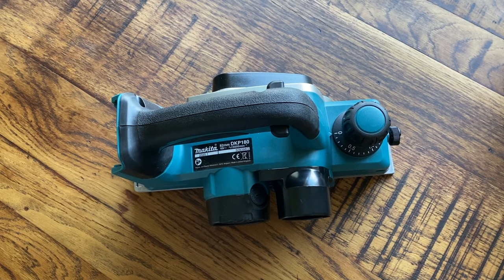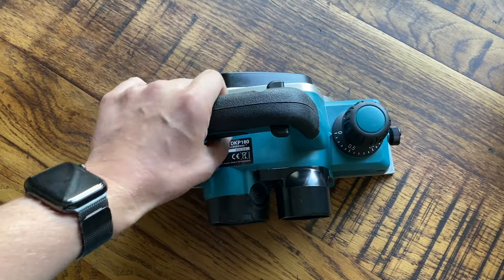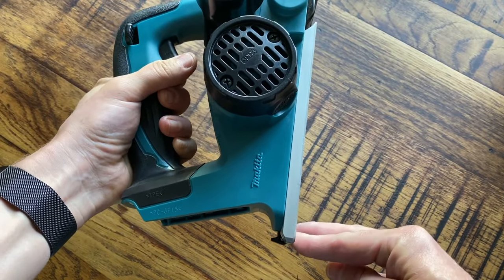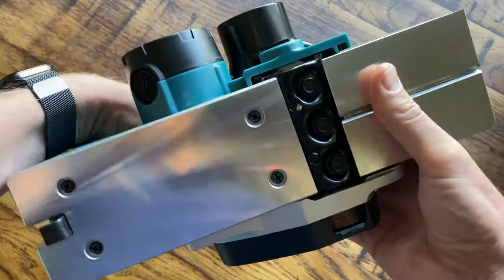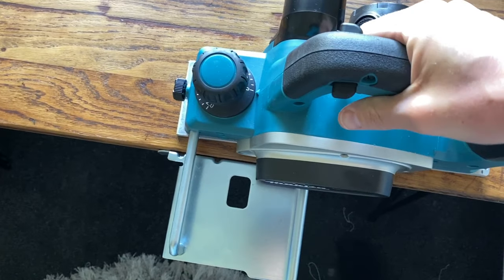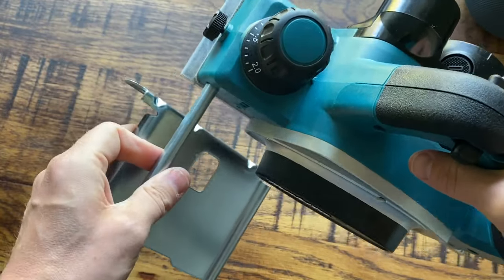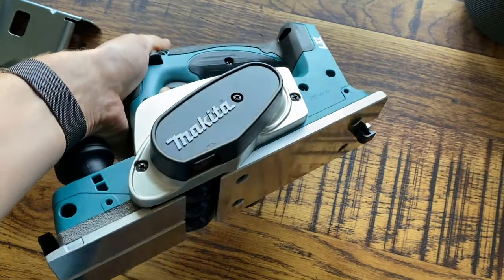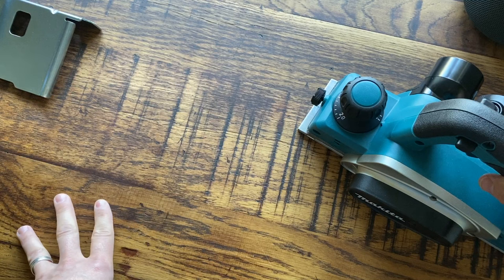Makita DKP180z Review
SPECIAL DEALS:

Amazon Prime FREE for 30 Days:

DISCOUNT BUSINESS SUPPLIES: